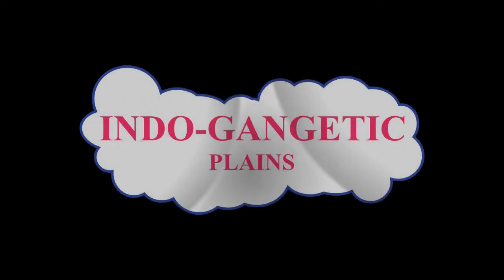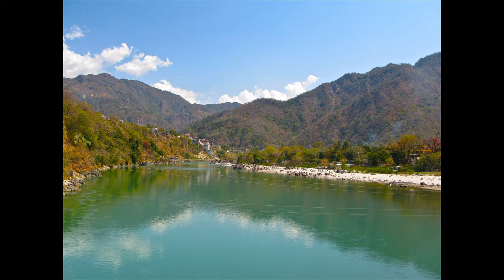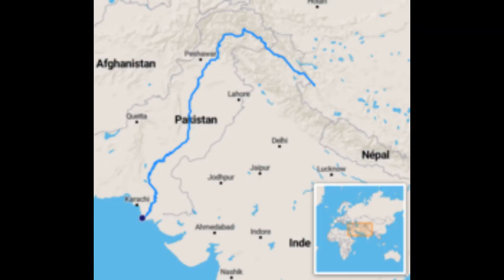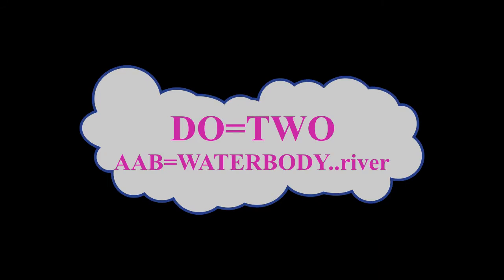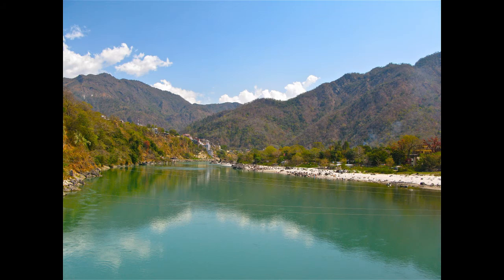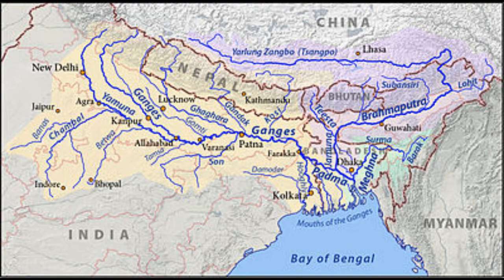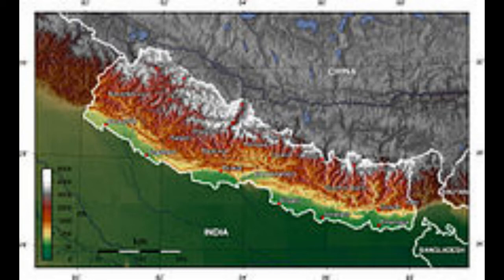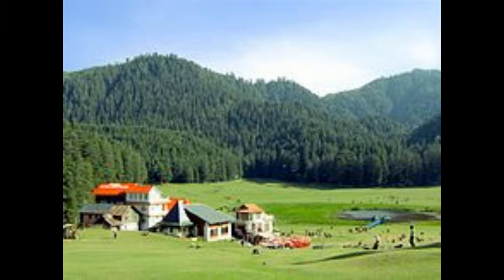THE INDO GANGETIC PLAINS,INDIA -RELIEF FEATURES,CLASSX.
i explained about the formation of Indo- Gangetic plains, their and divisions, which state of India these rivers have been spread ,understanding doab and terai region, present state of terai. Except few words from Wikipedia every thing is from text book This video will be useful for Telangana and Andhra Pradesh SOCIAL STUDIES WITH SMZ#SEMI DIGITAL CLASSES#INDIARELIEFFEATURES#THEINDOGANGETICPLAINS#SEMISMARTCLASSES#Great Plains